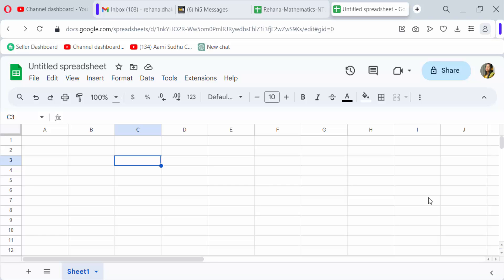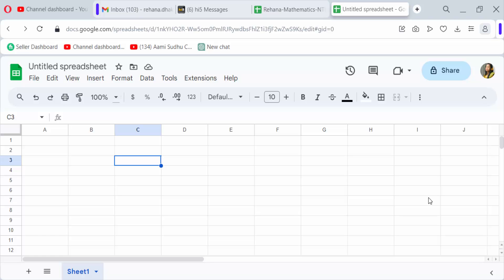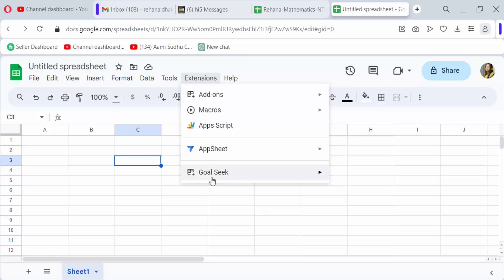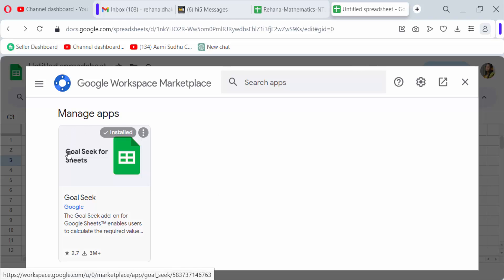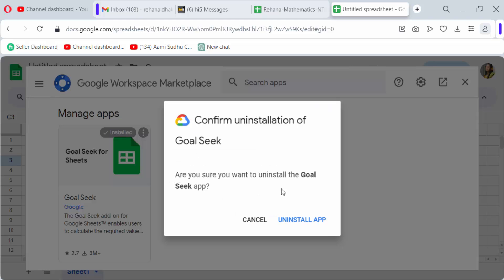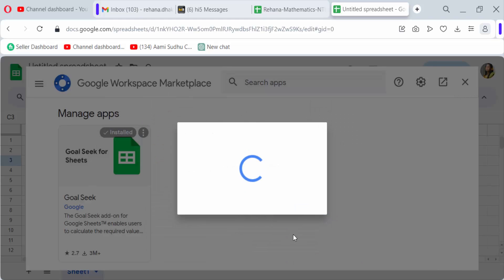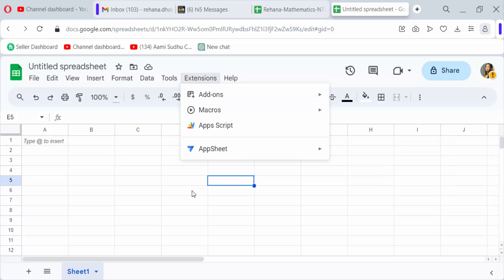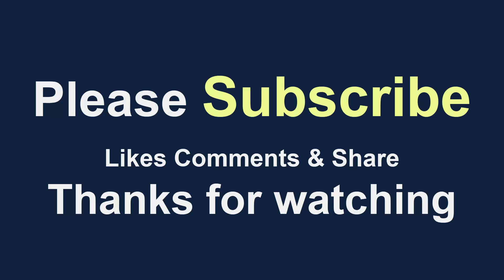How to remove Add-ons from Google sheets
Hello everyone, Today I will present you, How to remove Add-ons from Google sheets.